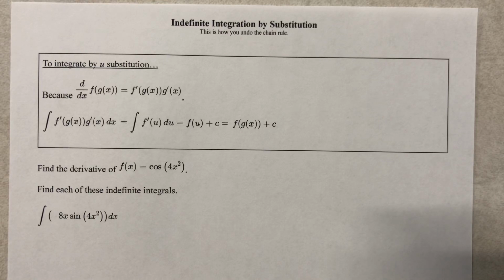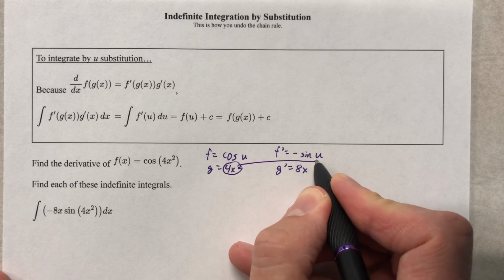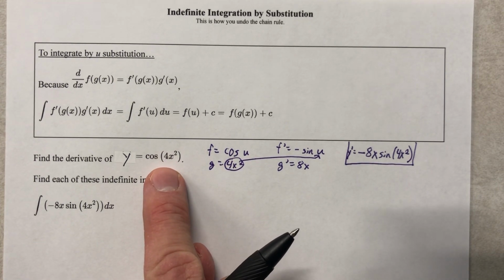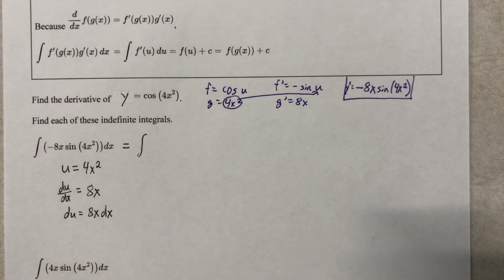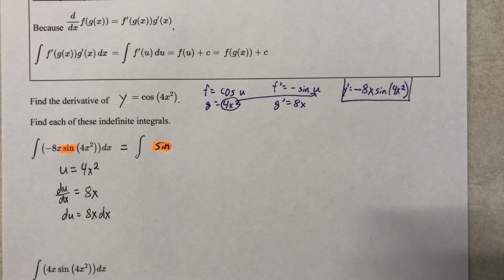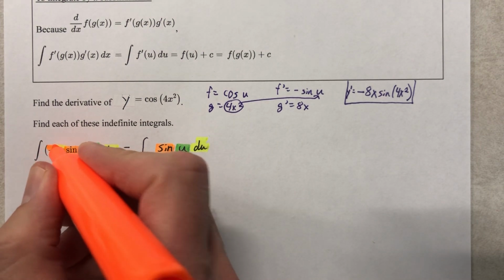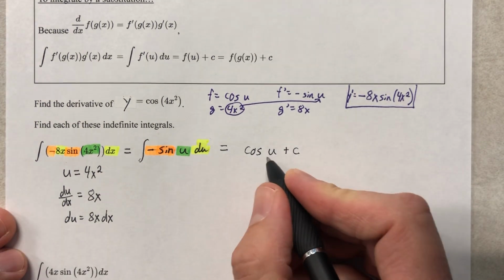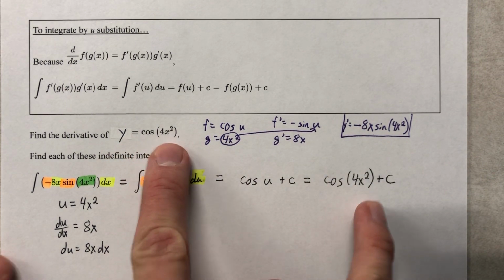Indefinite Integration by Substitution, Part 1